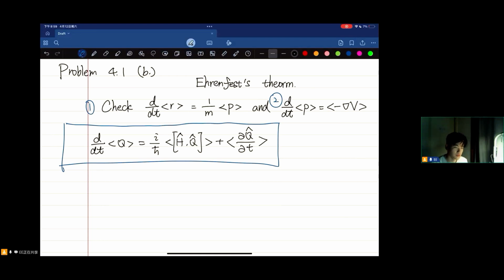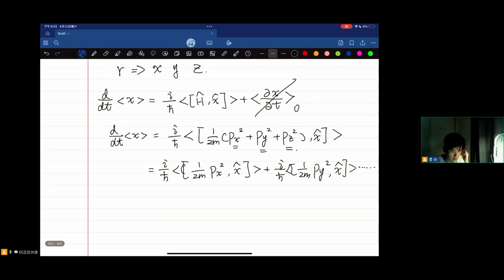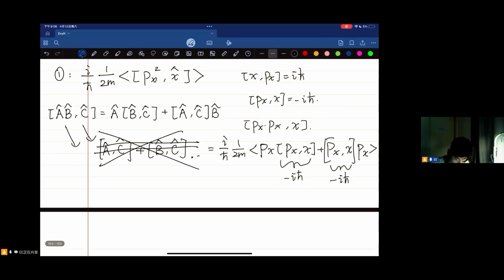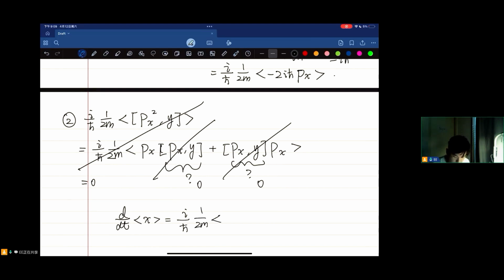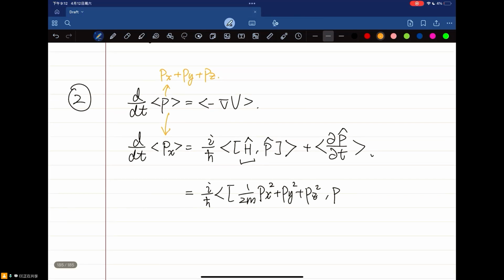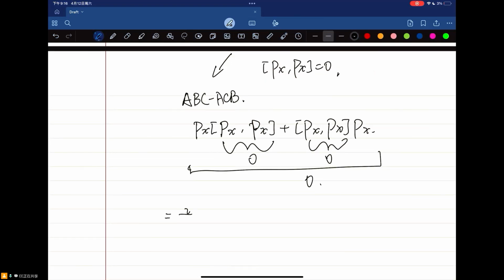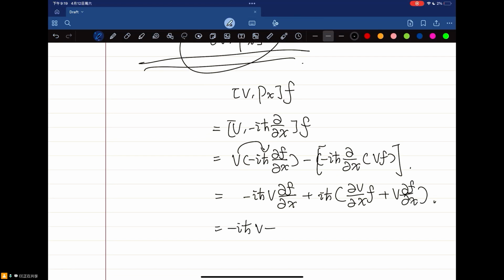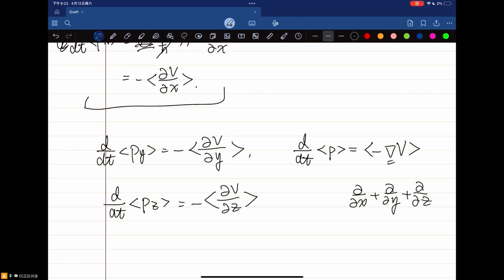Problem 4.1 (b) Griffiths Introduction To Quantum Mechanics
I hope this video can help more people learning quantum mechanics~